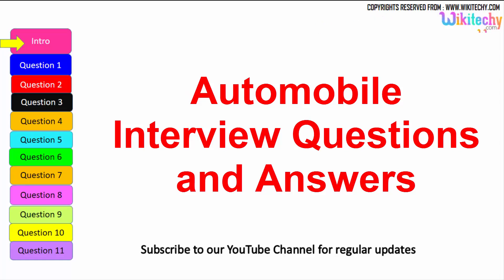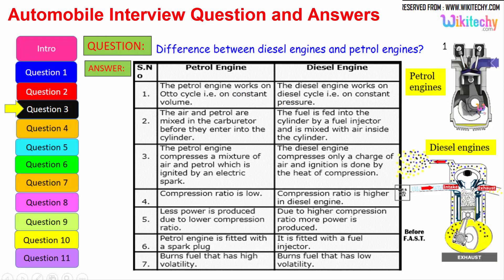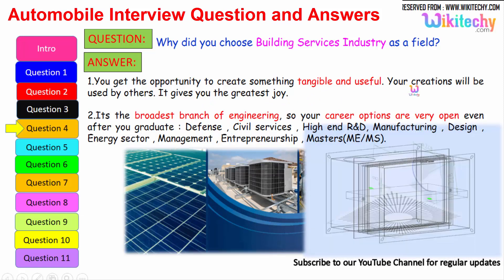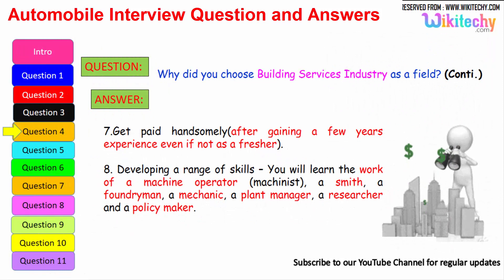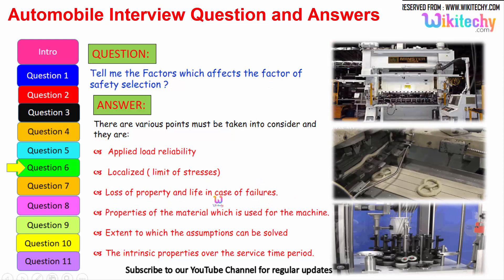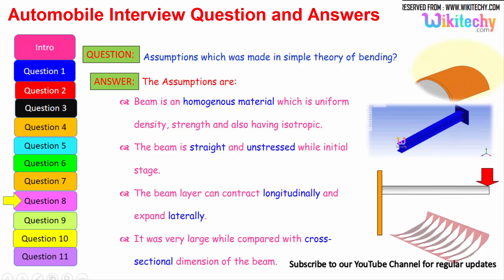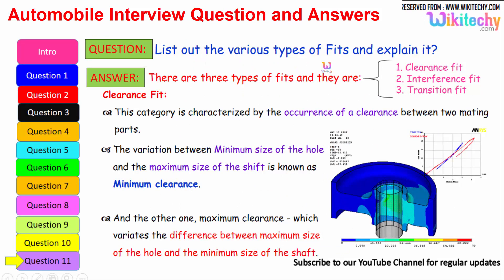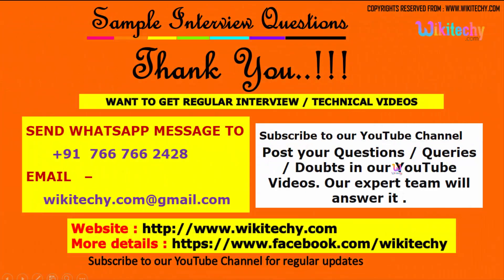Automobile Interview Question and Answers for freshers and experienced online videos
Automobile Interview Question and Answers for freshers and experienced Top 41 interview questions and answers automobile interview technical questions

automobile interview questions
automobile interview question answer
automobile interview questions  download
automobile interview questions and answers in hindi
automobile interview questions and answers  download
automobile interview question in hindi
automobile technical interview questions
automobile engineering interview questions
basic automobile interview questions
automobile engineering interview question and answer
automobile related interview question
automobile industry interview question
automobile basic interview question
automobile industry interview questions answers
automobile sales interview questions and answers
automobile technical interview questions and answers
automobile engineering interview questions and answers book
automobile diploma interview questions and answers
interview question based on automobile
interview question for automobile company
diploma automobile interview question
automobile engineering interview question
automobile electrical interview question
automobile engineering interview questions for freshers
interview question for automobile engineer
interview question for automobile industry
automobile interview question in
interview question in automobile
interview question in automobile industry
interview question in automobile company
automobile question asked in interview
interview question on automobile engineering
interview question of automobile company
automobile related interview questions
automobile interview technical questions
automobile service advisor interview questions
automobile service engineer interview questions
automobile sales manager interview questions
interview questions for automotive service manager
interview question related to automobile
automobile interview question with answer
automobile engineering interview questions with answers
automobile workshop interview question